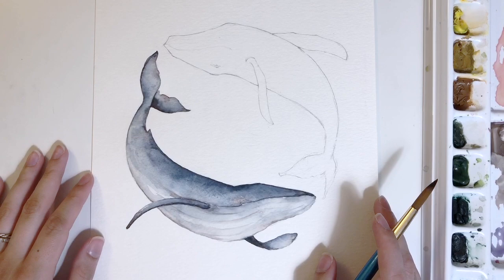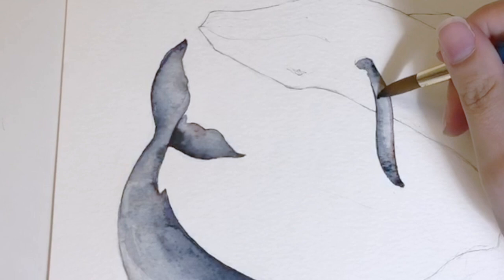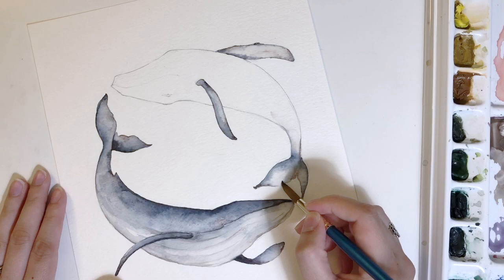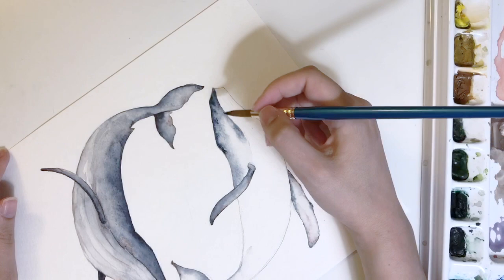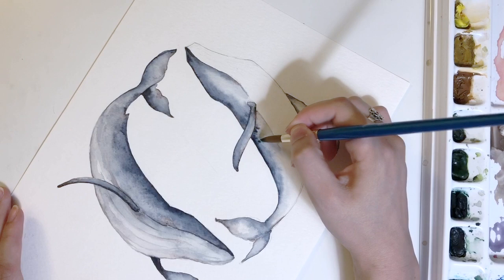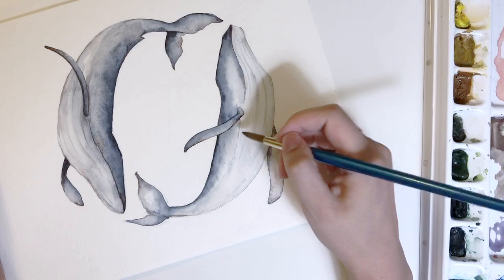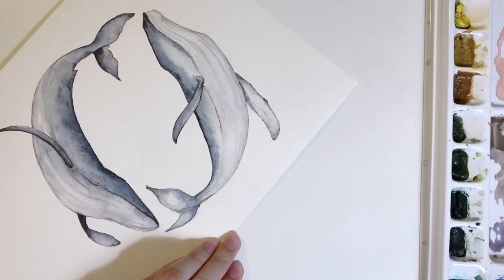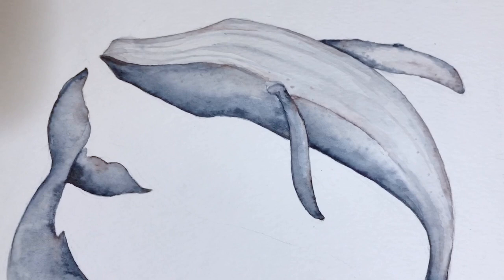Oddly Satisfying Watercolor Whale Painting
In this watercolor painting tutorial, I'm going to walk you through the painting process of this loose watercolor humpback whale!  I love the grace and elegance of the blue humpback whale, and I wanted a painting that would capture that dance but also have a little bit of personality—while being a soothing and relaxing painting experience.  If you have ever wondered if there was an easy way to paint a whale, this is the watercolor tutorial for you!

SUPPLIES:*
Paper: Strathmore 300
Large Palette
Watercolor brushes: (round, size 6 & 8)
Burnt Sienna

Instagram.com/KatrinaCrouch.Art
Pinterest.com/BlushedDesigns